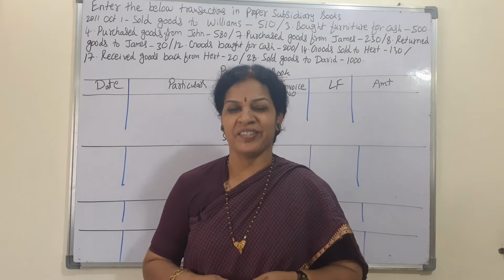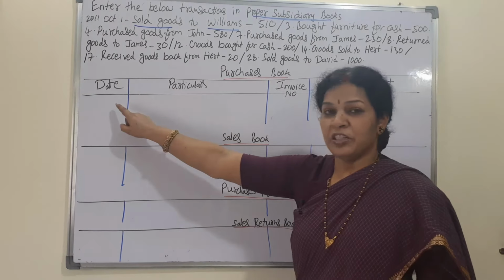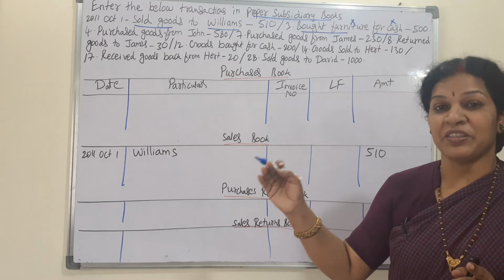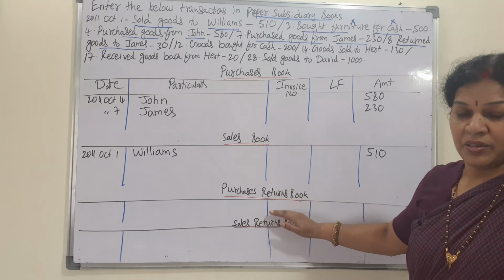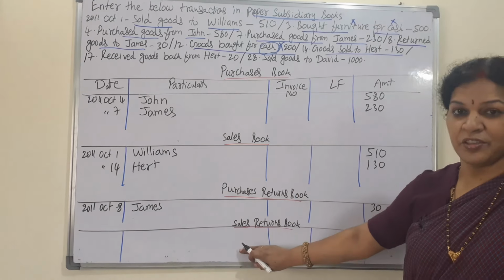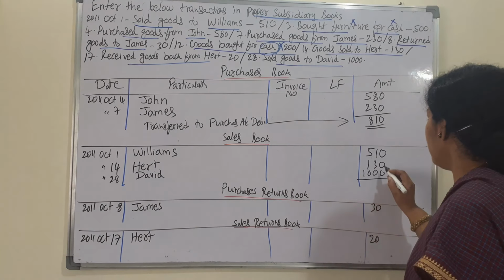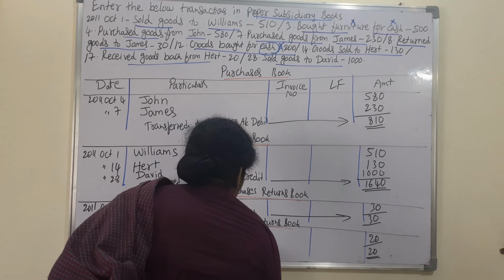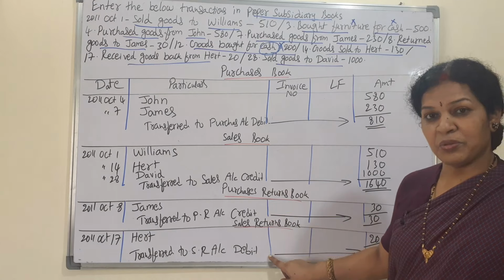20. "Four Subsidiary Books in One Problem" - Purchase, Sales, Purchase Returns & Sales Returns Book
Dear Friends,